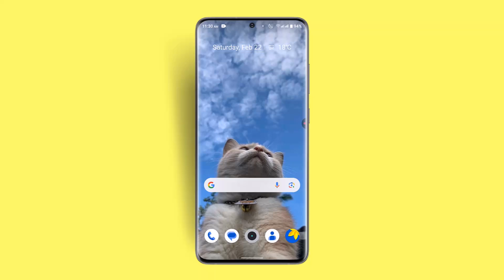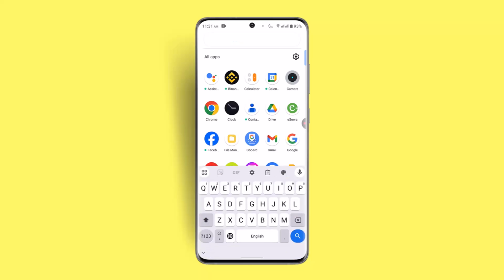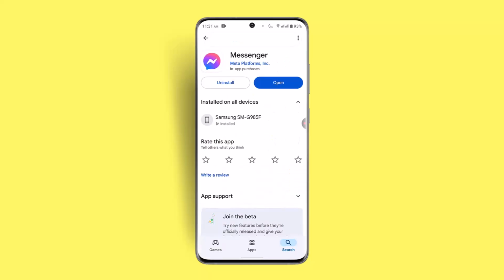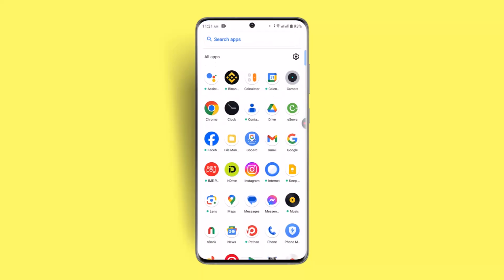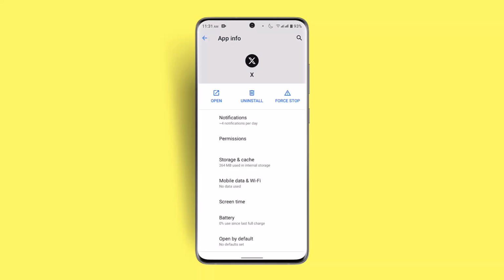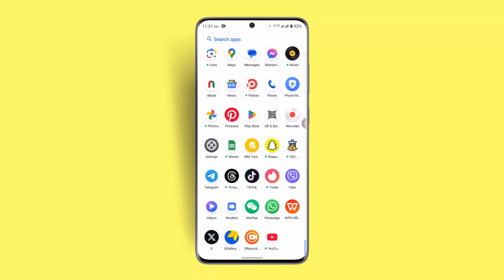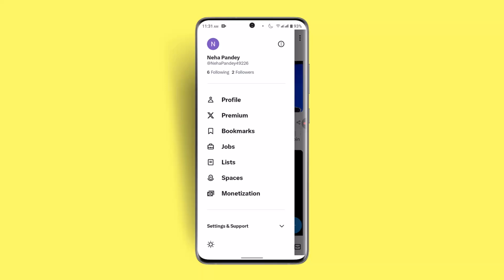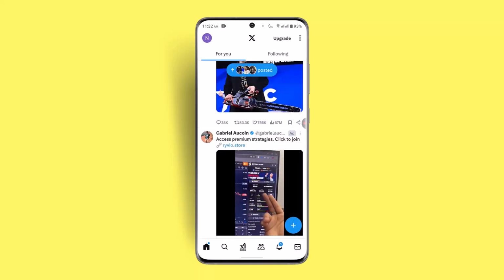How To Fix And Solve Twitter Likes Not Showing | Easy Solution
If you're wondering why Twitter (now X) likes are not showing, this video will explain the reason and possible solutions. Recently, Twitter made likes private for all users, meaning only the person who posted a tweet can see who liked it. This is a deliberate change by the platform to enhance user privacy, so there is no direct fix to revert it. You can still see your own likes on your profile, but you won’t be able to view likes on other people's tweets.

If you’re experiencing a different issue where likes are not appearing on your own tweets or others’ tweets you interacted with, you can try a few troubleshooting steps. First, ensure that your Twitter app is updated. Open the Play Store (Android) or App Store (iPhone), search for "Twitter" or "X," and check if an update is available. Updating the app can fix any temporary bugs affecting like visibility.

Another step is clearing the app’s cache. Long-press the Twitter app icon, select "App Info," then go to "Storage & Cache" and tap "Clear Cache." If you want a full reset, you can also clear storage, but this will log you out, so proceed carefully.

In some cases, certain premium features may be available to Twitter Blue (X Premium) subscribers. If you suspect that the issue is related to your account limitations, you can check if upgrading to Twitter Blue provides additional visibility features.

If none of these methods work and you believe this is an error rather than an intended change, you can contact Twitter's support team for further clarification. However, as mentioned earlier, the platform’s privacy update means likes are now hidden from public view by default.

Timestamps:
0:00 Introduction
0:11 Why Twitter likes are private
0:30 Updating the Twitter (X) app
0:51 Clearing cache and storage
1:17 Checking Twitter Blue (X Premium) features
1:32 Contacting Twitter support
1:45 Conclusion